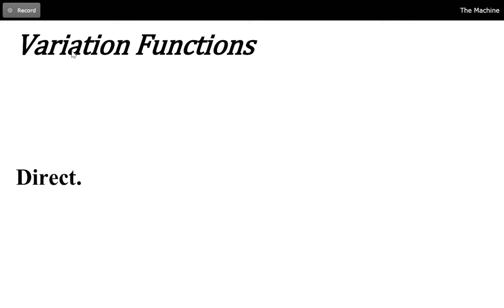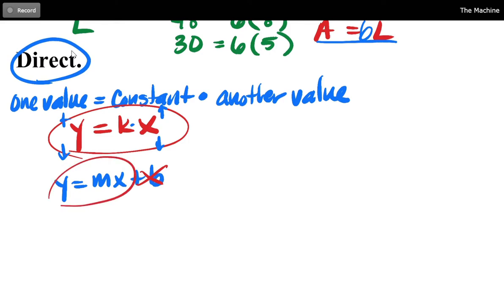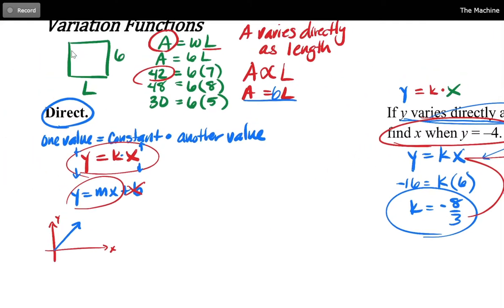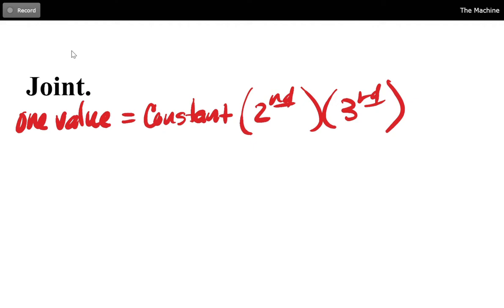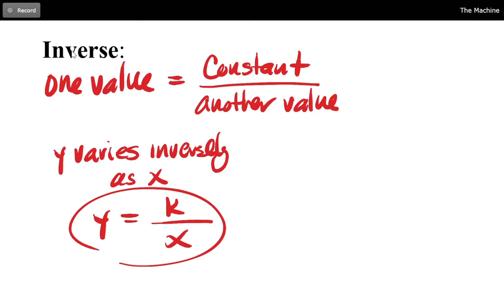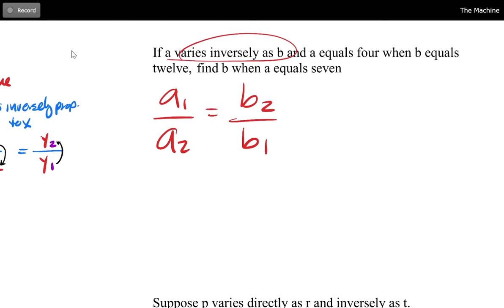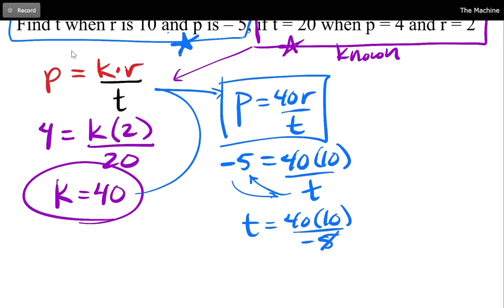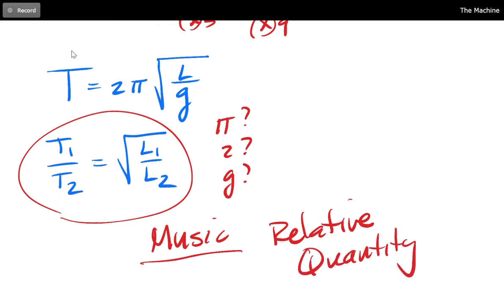Marshable Math: Variation Functions